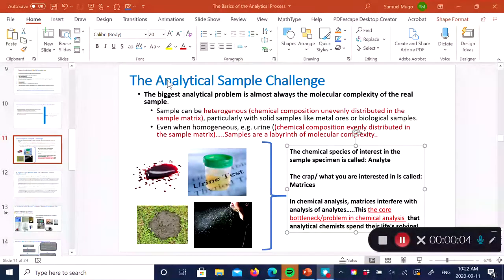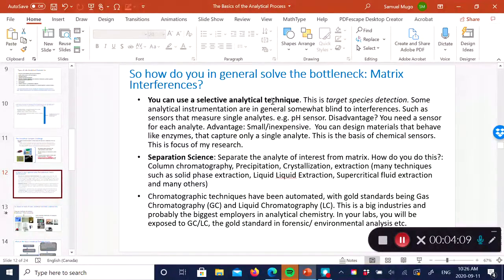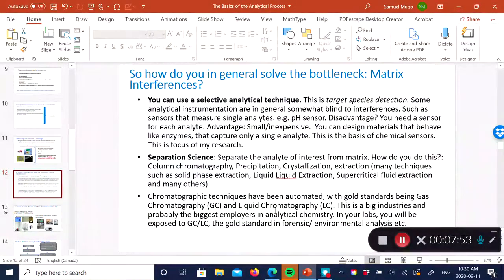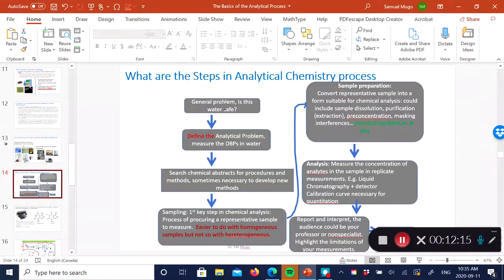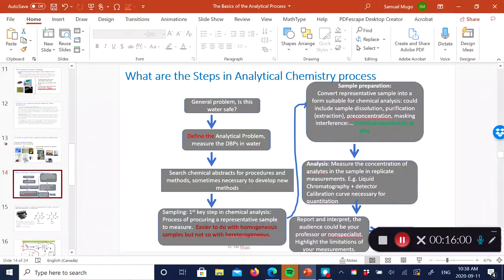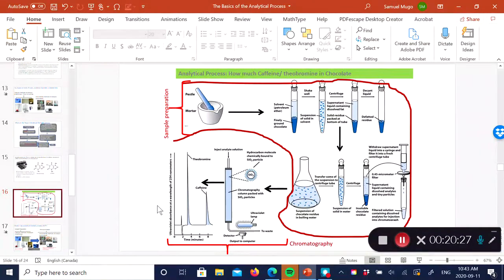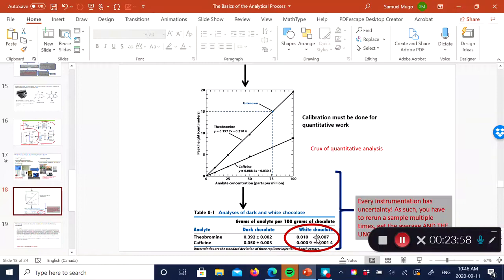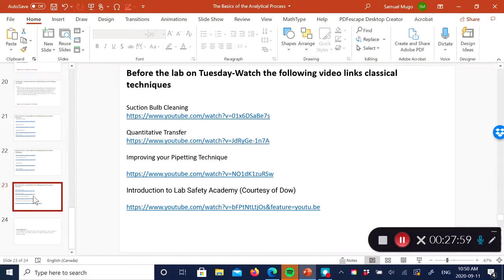Analytical Process Part-2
Part 2 of the basics of the analytical process